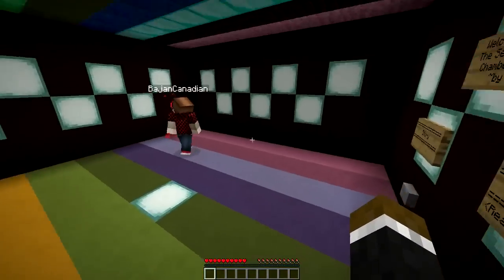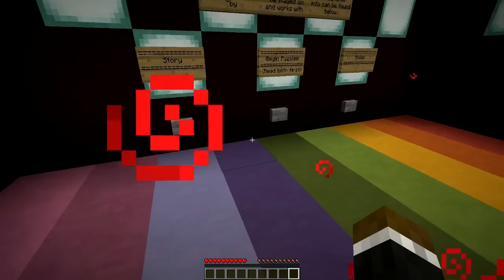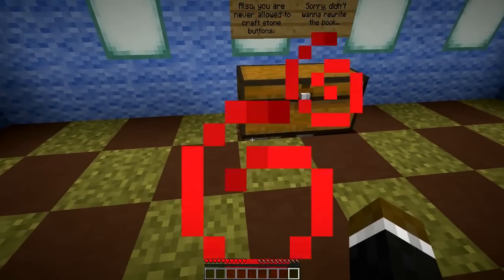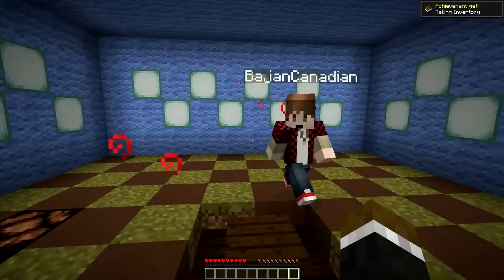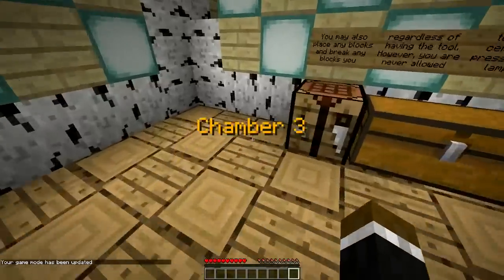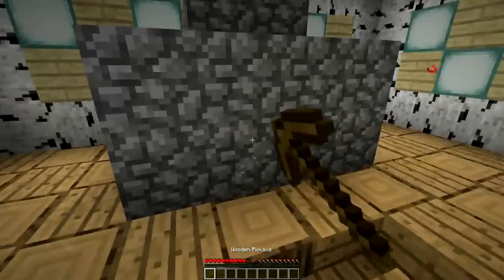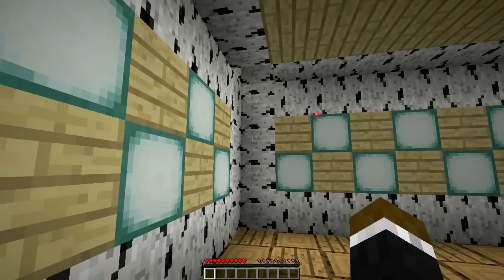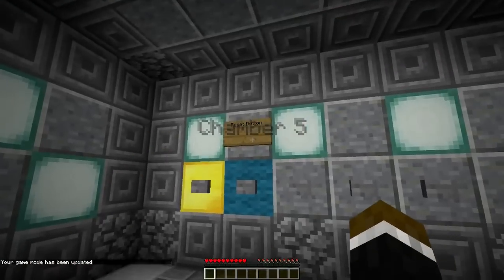Minecraft PUZZLE TIME CHALLENGE w/ JeromeASF & BajanCanadian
Today Mitch and I take on a Puzzle Challenge to see how many puzzles we can do in 15 minutes!
My server IP: hub.TheNexusMC.Com